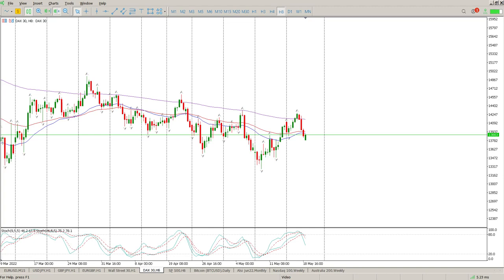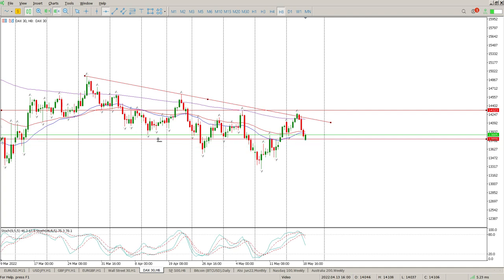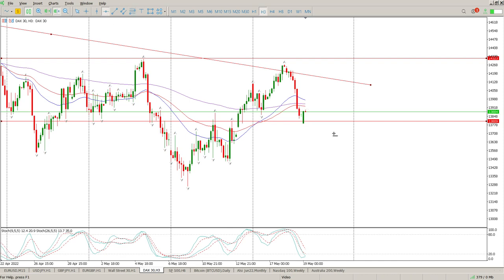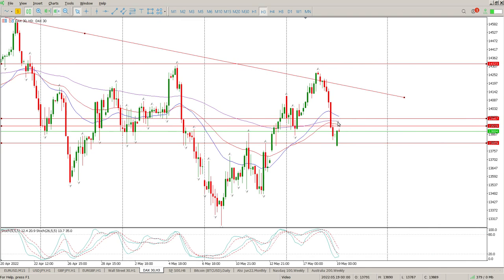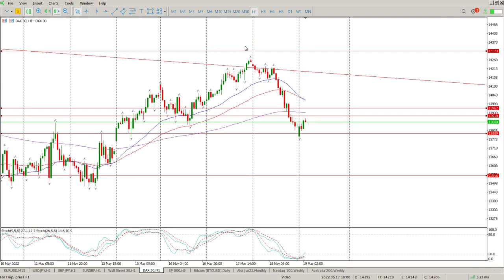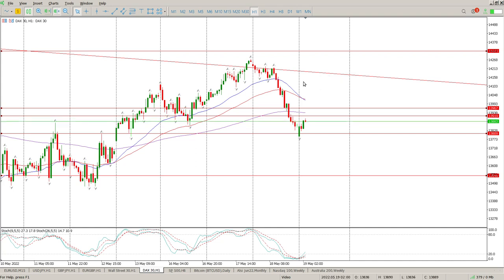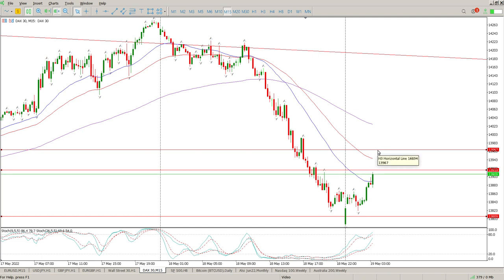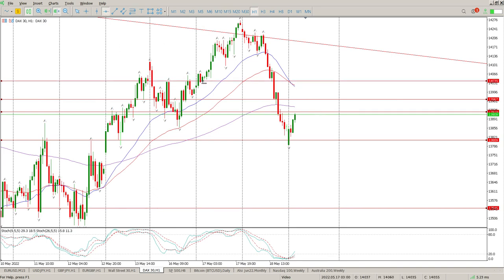Dax 40 Today 19 May 2022 Technical Analysis. Daily market analysis